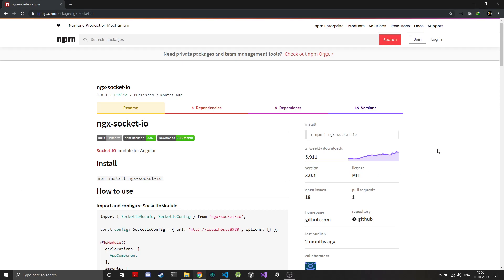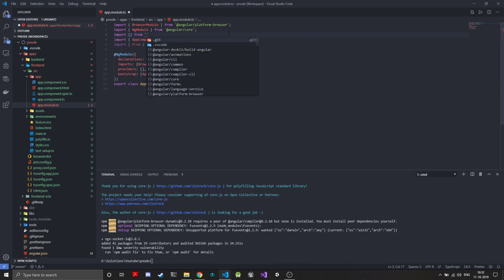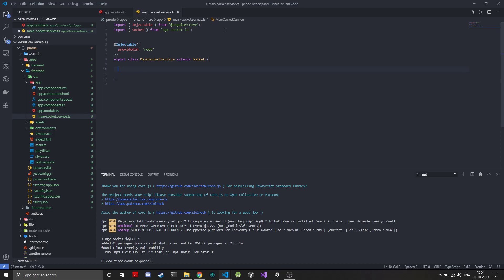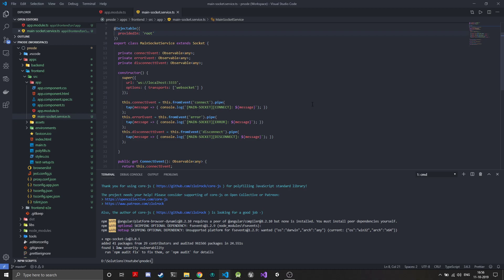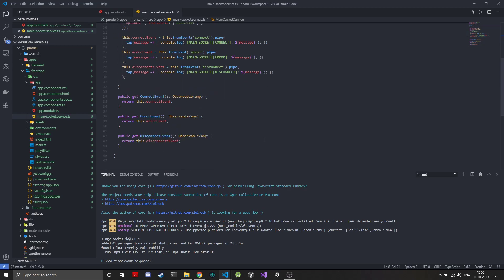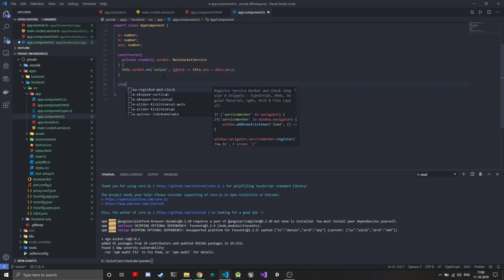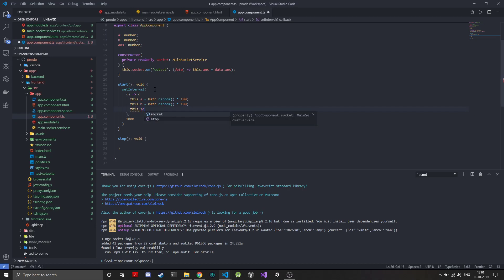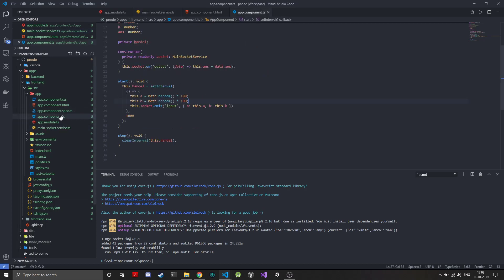Python + Node.js Part2: Angular Frontend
Python + Node.js is a tutorial series to help you build a basic server on which you can easily deploy realtime python data processing pipelines with a scalable server

VS Code Plugins :-
- Debugger for chrome
- Docker
- Editor Config
- Nx Console
- Angular Language Service
- Path Intellisense

Visual Plugins :-
- One Dark Pro